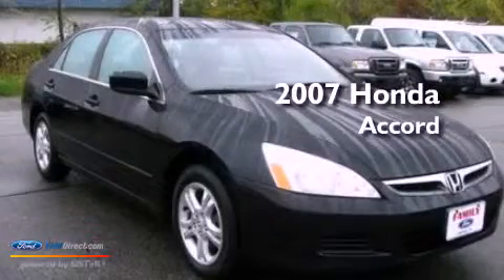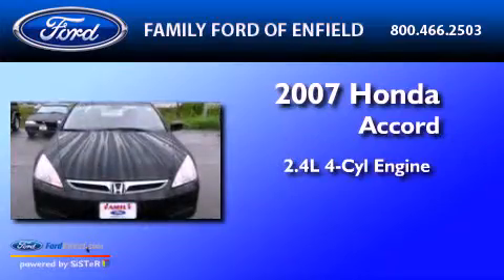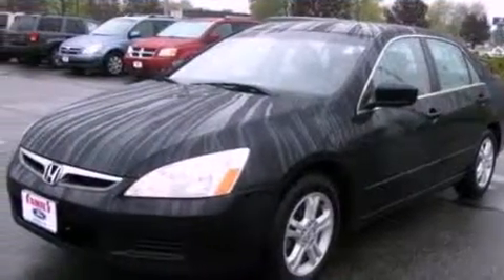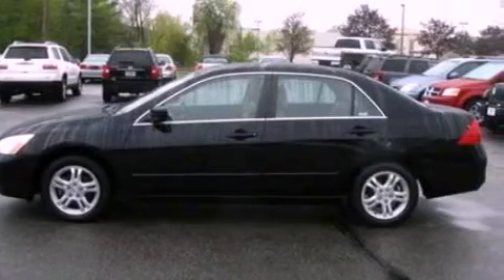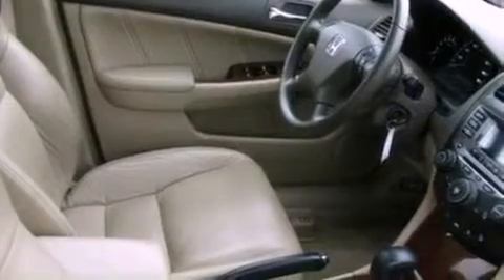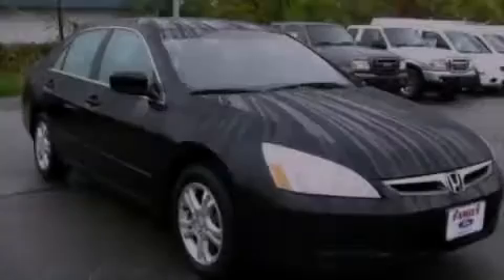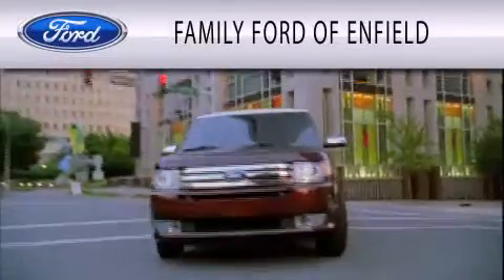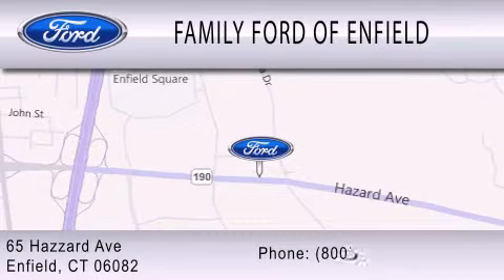2007 HONDA ACCORD Enfield CT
Year : 2007
 Make : HONDA
 Model : ACCORD
 Engine : 2.4L I4 16V MPFI DOHC
 Trans . : 5-SPEED AUTOMATIC
 Exterior : NIGHTHAWK BLACK PEARL
 Miles : 77,928
 Interior : IVORY
 Stock : N0614A